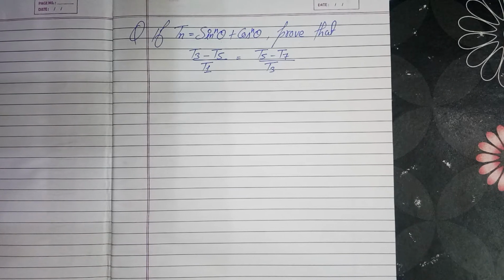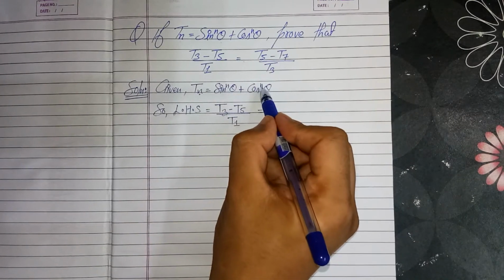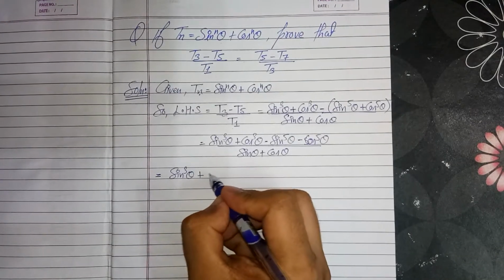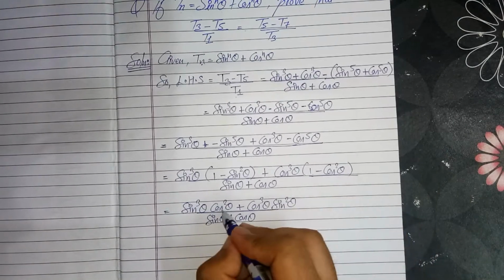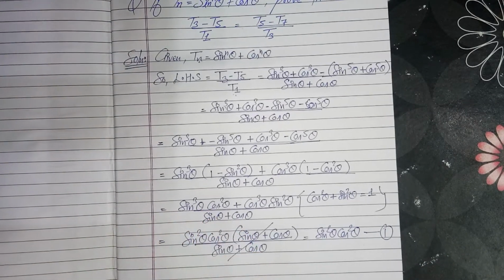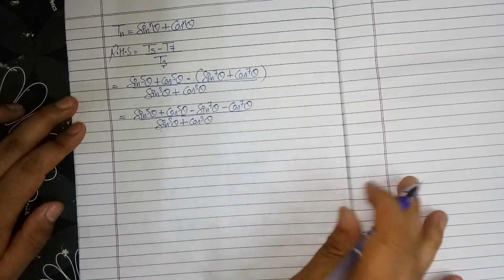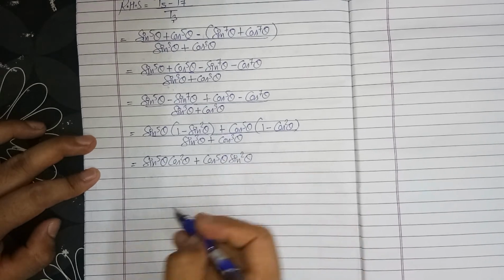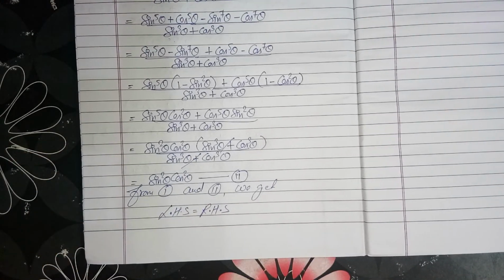Trigonometry (RD Sharma) | Class 10 | important ques | MATHS WITH LAKPA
In this vedio i covered an important questions of Trigonometry from class 10 RD Sharma.Hope the vedio was helpful.